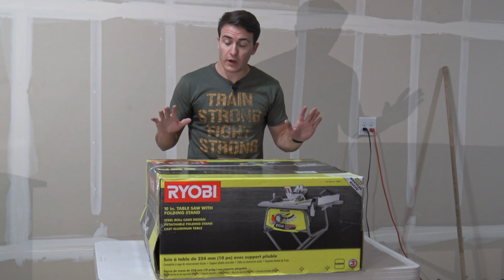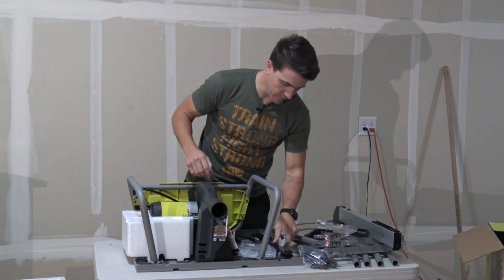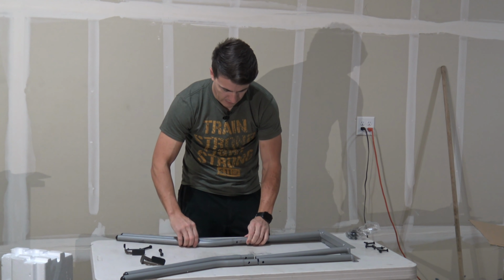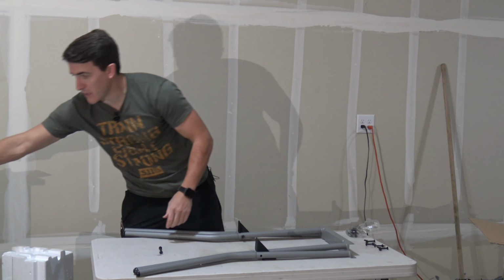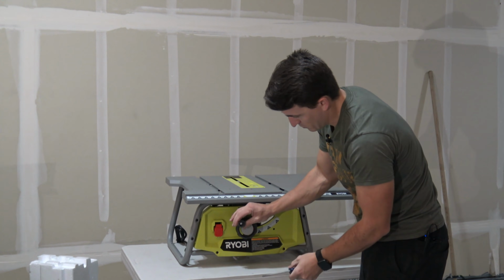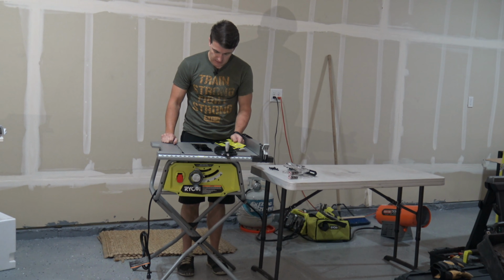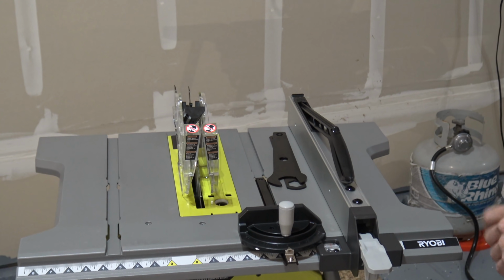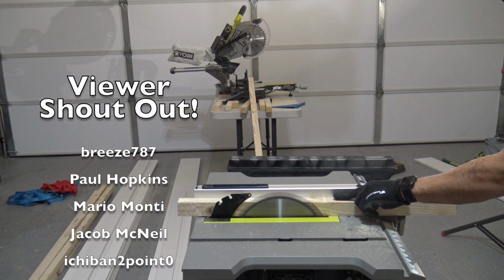Ryobi 10 inch 15 amp Table Saw with Folding Stand RTS11 - BOX OPENING & SET UP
Today we are opening the 10 inch 15 amp Table Saw with Folding Stand from Ryobi.  We opened and set it up but plan to show it cutting more in the future.

Quick Links

0:00 - Intro
0:29 - Box Specifications
1:08 - Box Opening
1:52 - Everything in the Box

4:25 - Leg Assembly
10:30- Front Handle Assembly
12:32 - Attache table to legs
13:43 - Accessories

19:50 - First Cut
19:53 - Viewer Shout Out

20:21 - Bloopers

Video Host - Logan Eversole
Camera Man - Sam Oldham